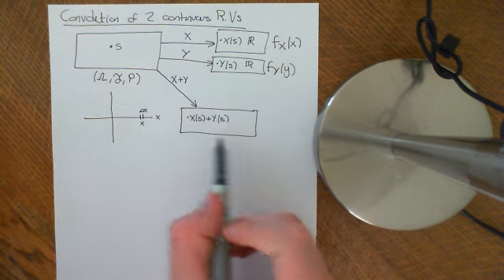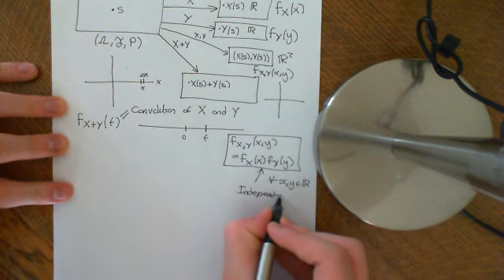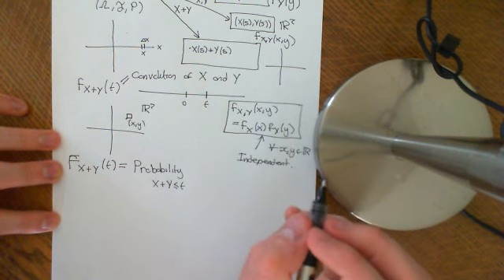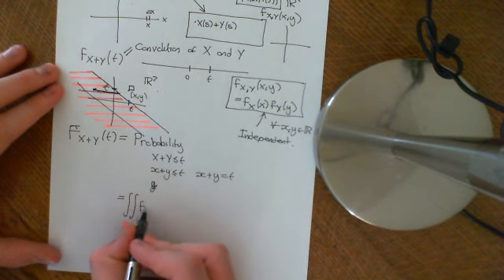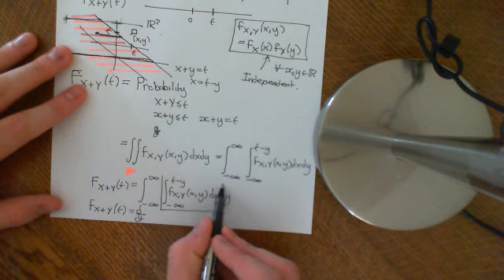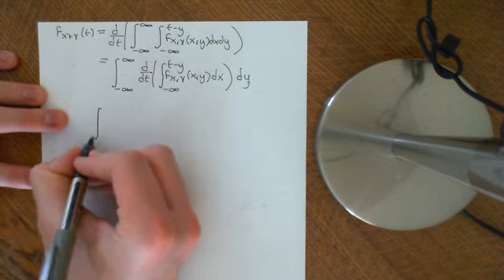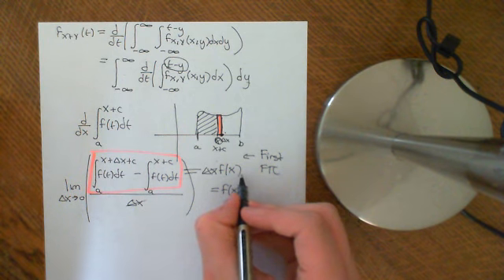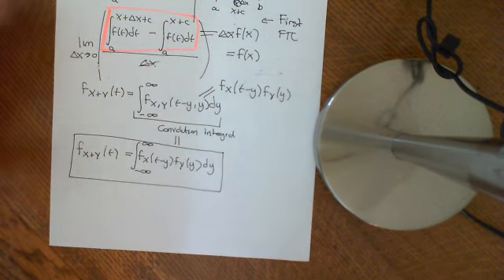Convolution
We introduce the convolution of two continuous random variables.